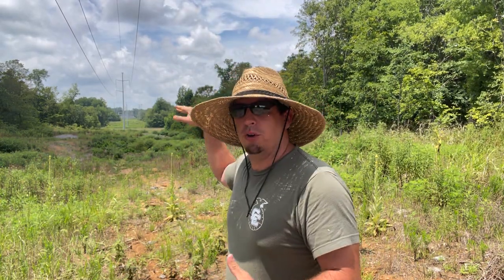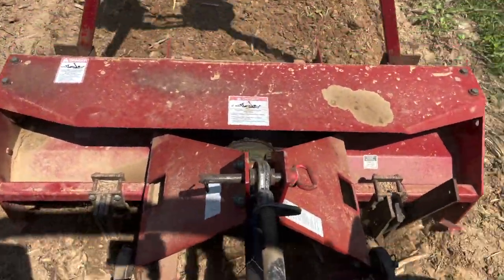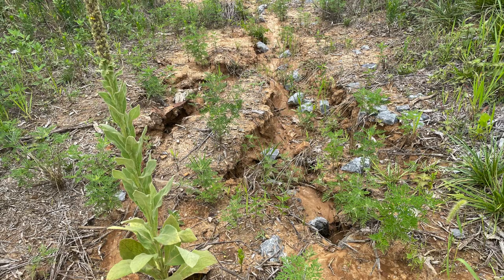GET A NO TILL DRILL 4 FOOD PLOTS FOR $100!!!!!!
This video shows how to get a no till drill to plant all food plots such as soybeans, lablab, sunflowers, clover, cereal rye, oats, brassicas,  for $100.